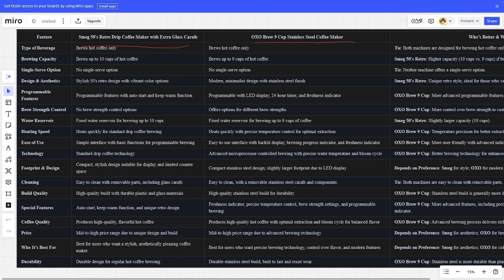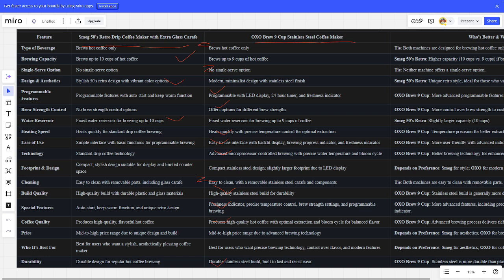Smeg 50's Retro Drip Coffee Maker vs OXO Brew 9Cup Stainless Steel Coffee Maker-Which One Is Better?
The link to purchase the product is -
Smeg 50's Retro Drip Coffee Maker
OXO Brew 9Cup Stainless Steel Coffee Maker

Elevate your coffee experience with the top-rated coffee makers! Our channel provides in-depth reviews and comparisons of the best drip coffee makers, espresso machines, French presses, and cold brew makers. Discover the latest innovations in brewing technology, flavor extraction, temperature control, and more to find the perfect coffee maker for your home. Whether you're looking for a simple, convenient option or a high-end machine that brews barista-quality coffee, our expert insights will help you make an informed purchase decision.